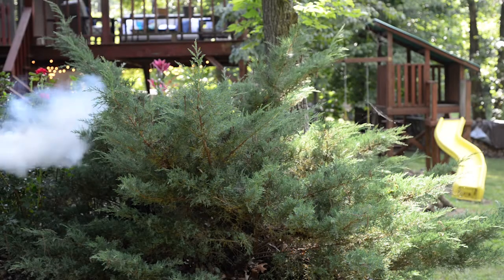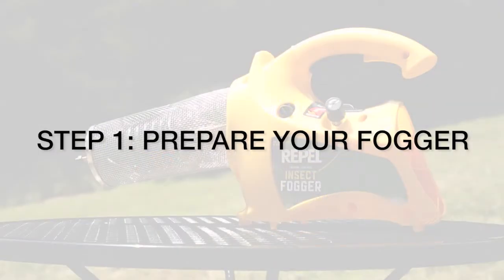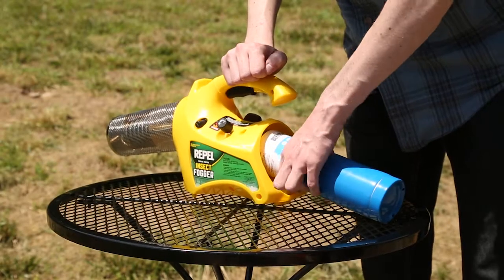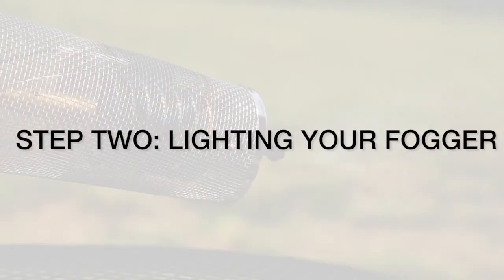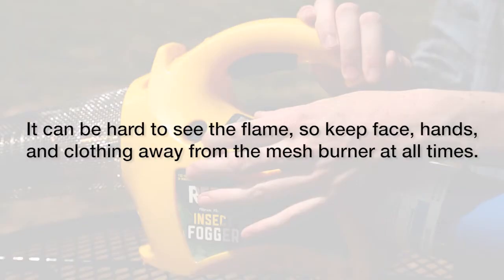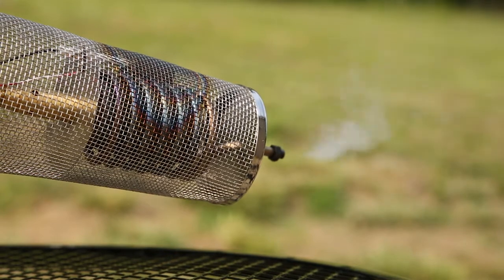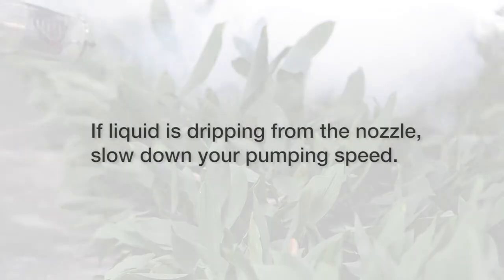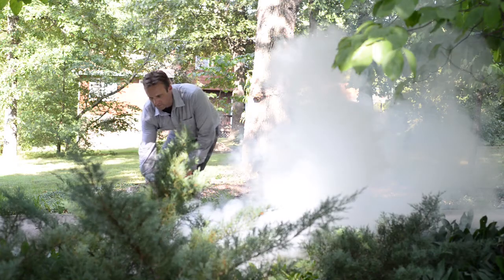Repel Propane Mosquito Fogger: Step by Step Instructions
Completely portable, this lightweight propane-powered fogger is the most economical way to kill mosquitoes and biting flies. The secret to fogging is in the microscopic particles it produces, up to 7 times finer than mist. When applied before dusk or dawn, the fog floats and penetrates deep into landscaped areas where mosquitoes hide – killing on contact and creating a mosquito-free zone that lasts up to 6 hours. In about 5 minutes, the fog is gone so you can safely start enjoying the outdoors again.